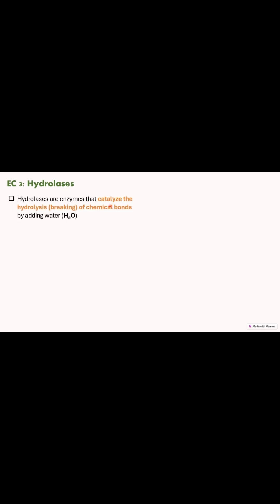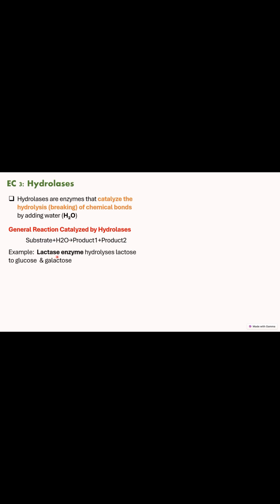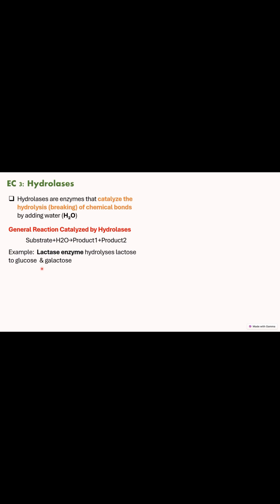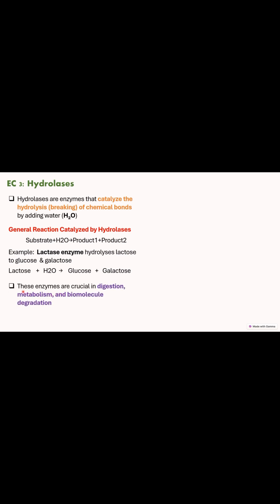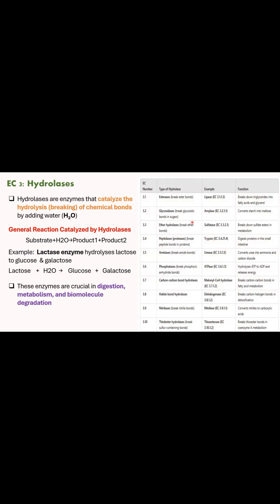Enzymes Classification: Hydrolases